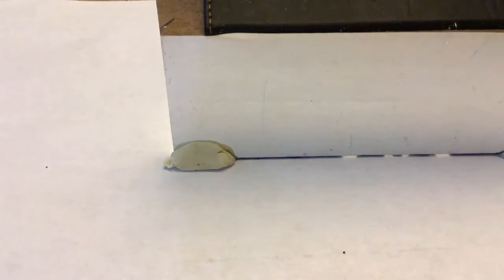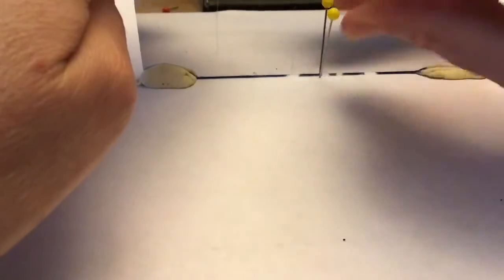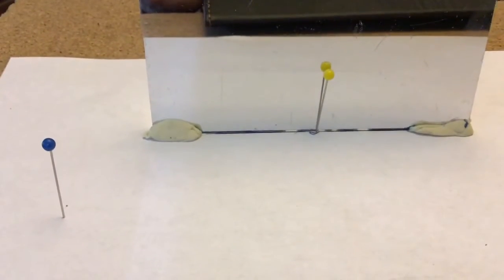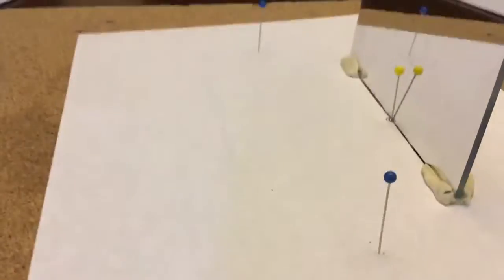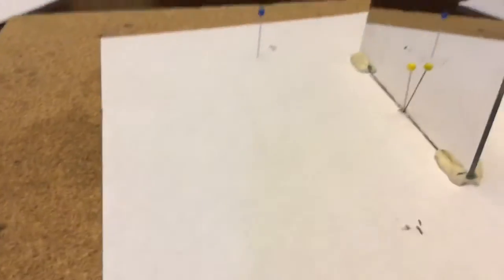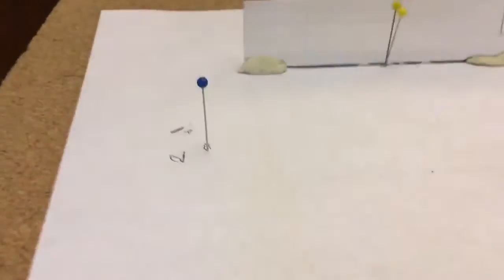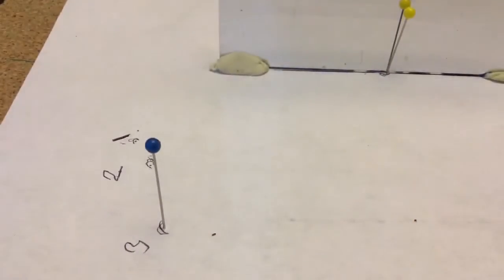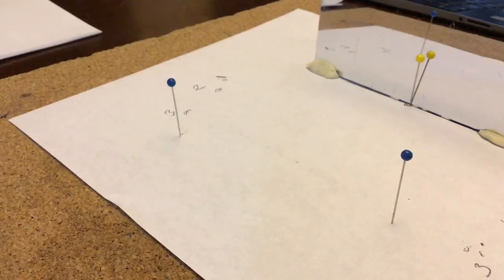Exercise 1 part a from Laboratory 1: Reflection and Refraction, Georgian Court University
Exercise 1 part a: law of reflection, placing the pins from Lab 11: Reflection and Refraction for students in PH116 and PH122 at Georgian Court University